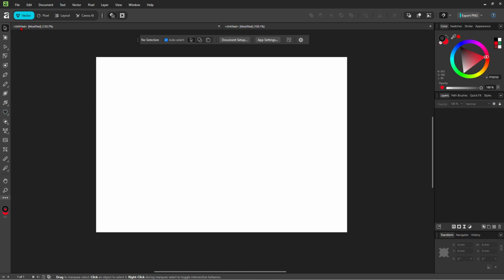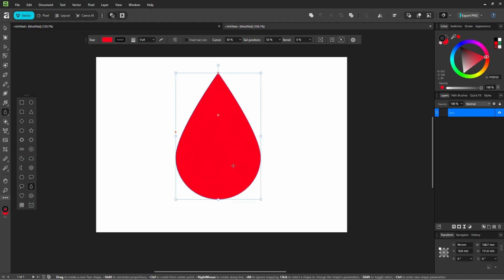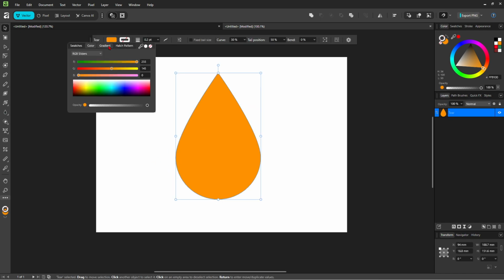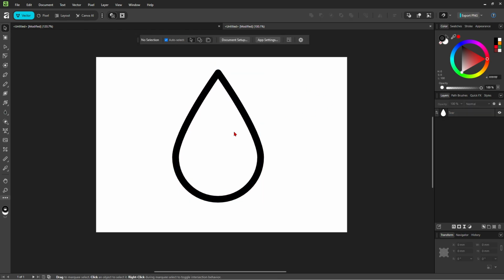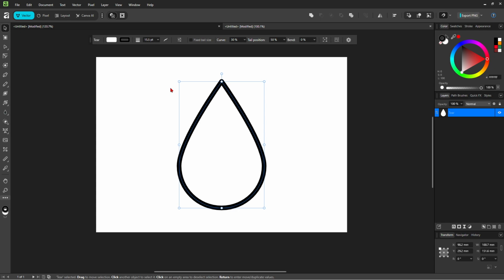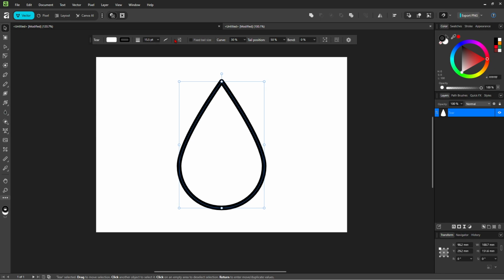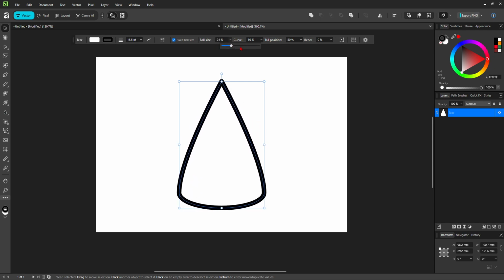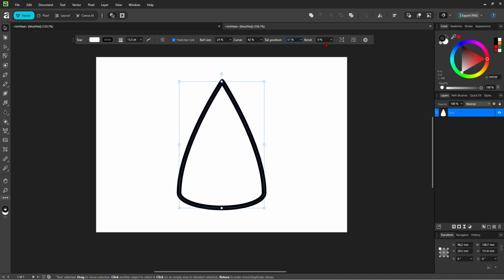How To Use The Tear Tool In Affinity Designer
Learn how to use the Tear Tool in Affinity Designer to create realistic torn edges and creative effects. I’ll show you how to manipulate paths, adjust the tear, and add unique textures to your designs. Perfect for beginners and designers looking for creative finishing touches.